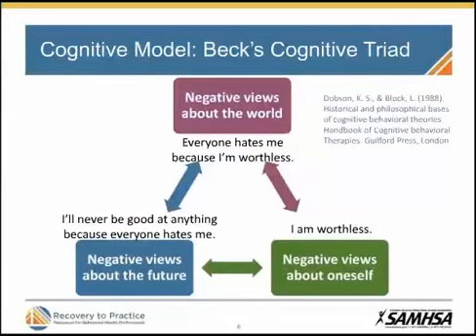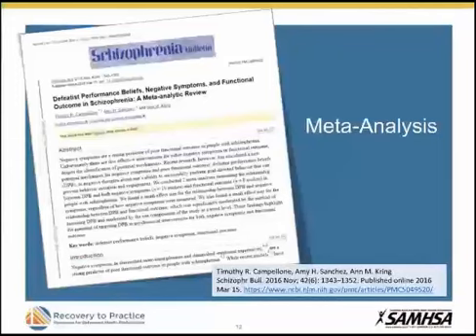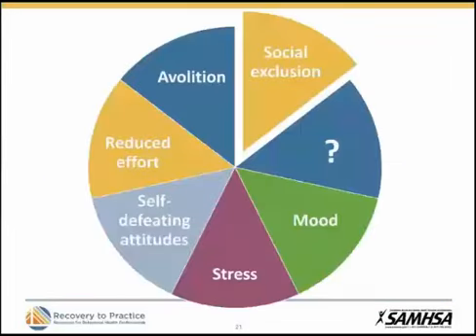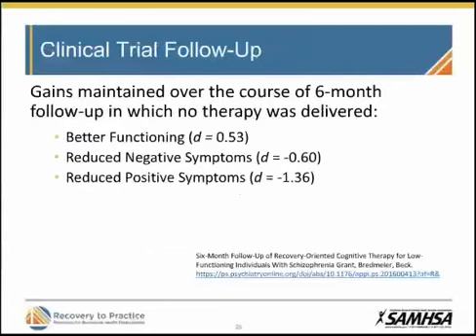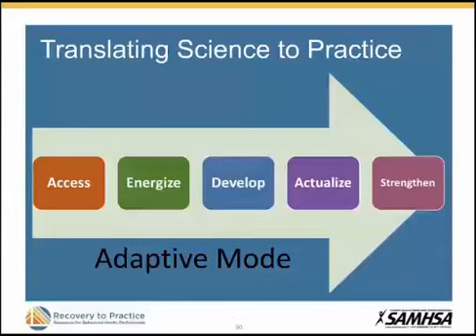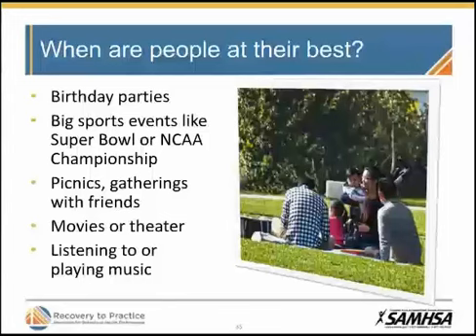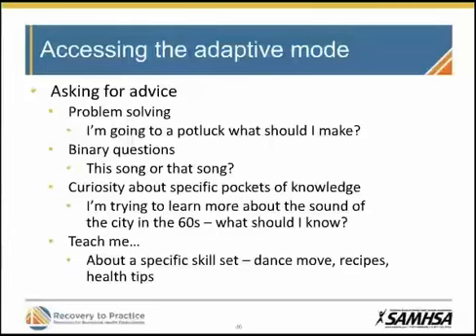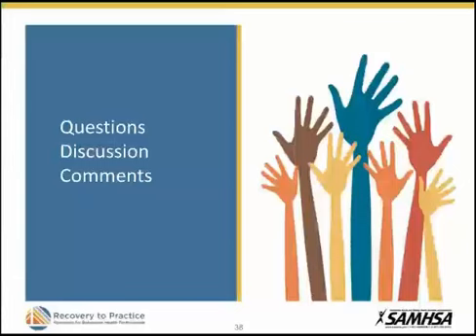Recovery-Oriented Cognitive Therapy: Theory, Evidence, and Activating the Adaptive Mode in CT-R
Aired January 3, 2018
Paul Grant PhD and Ellen Inverso PsyD (Beck Institute) discuss the development and utilization of Recovery-Oriented Cognitive Therapy with introduction of the “adaptive mode”. 1.0 CEH